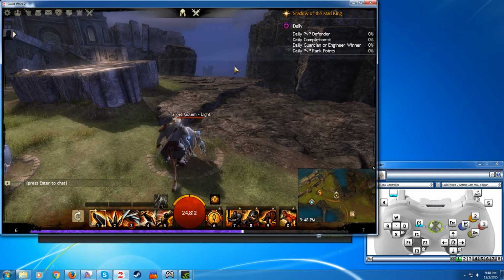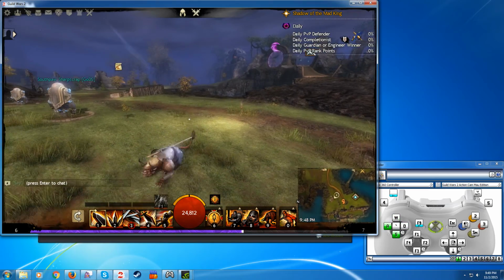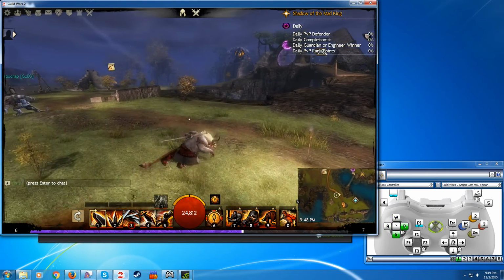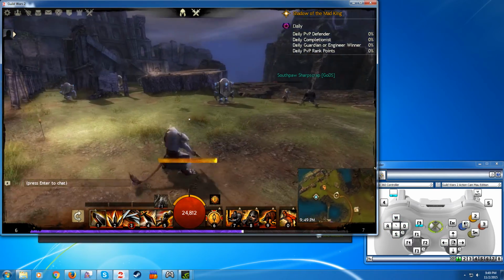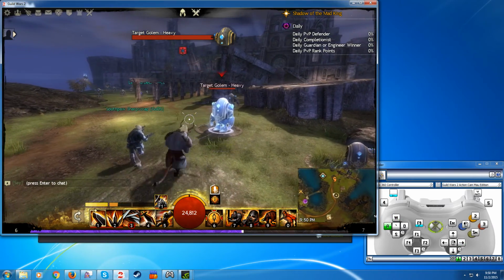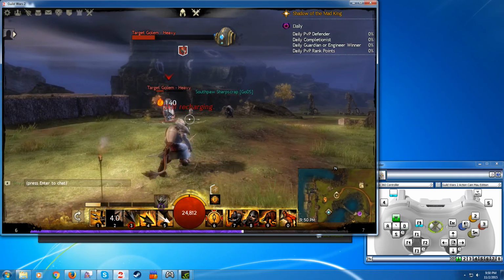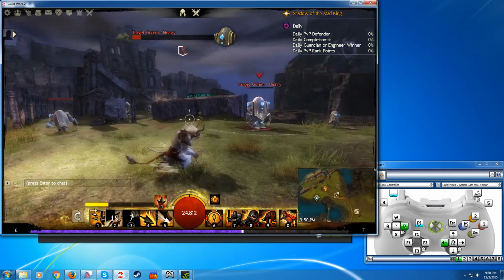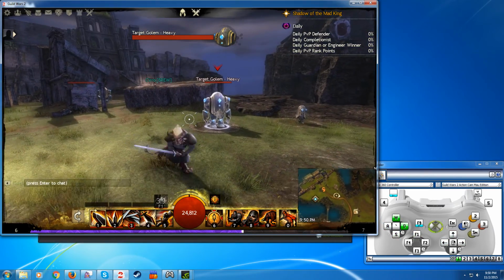Guild Wars 2 Action Camera with xbox 360 Controller